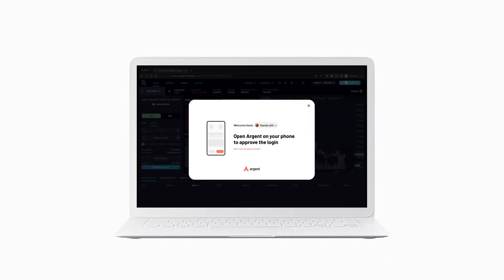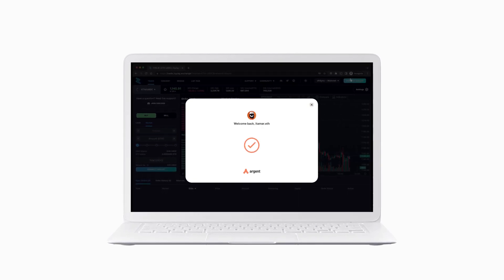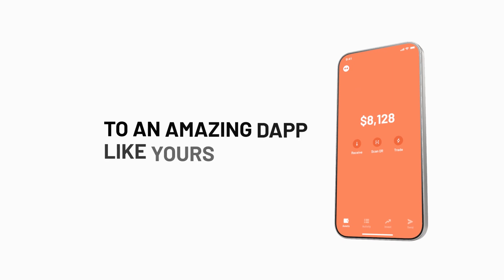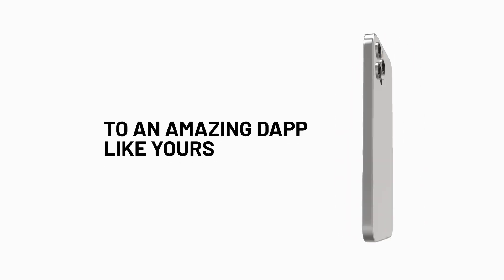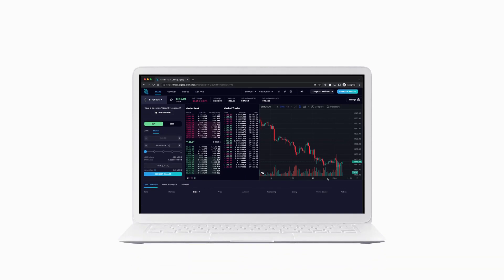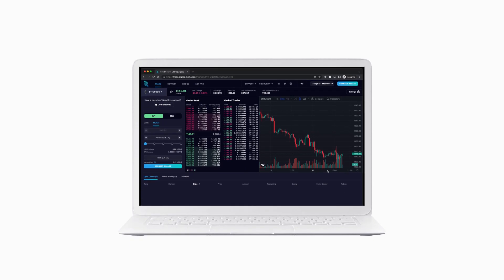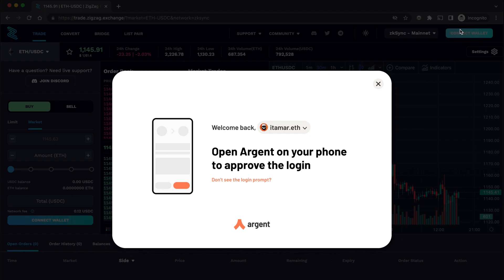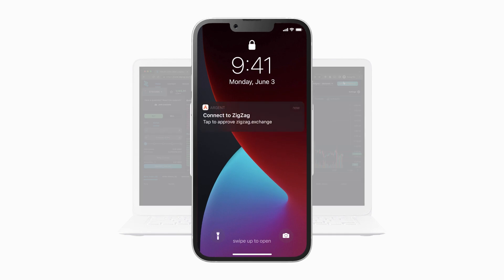Introducing Argent Login!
We created Argent Login to provide the best interaction between a browser dapp and an Argent mobile wallet.

What is Argent Login?
Argent Login is currently available to any dapp developers building on zkSync Era (2.0).

Integrating Argent Login to your dapp will ensure that Argent users can effortlessly interact with your browser dapp.

Thanks to native account abstraction support on zkSync Era, we are building the most secure and simple wallet experience (seedless recovery, fraud monitoring, etc.). This is why Argent Login is focused on zkSync Era.

This tutorial will explain how to make sure your dapp is 100% compatible with Argent wallet.

NOTE: zkSync Era is only available for selected developers, not users.

HOW IS ARGENT DIFFERENT?
Argent is the most simple and secure smart wallet for crypto. And with our Layer 2 account, enjoy the best of Ethereum at a fraction of the cost.